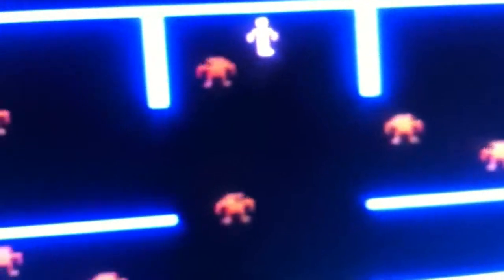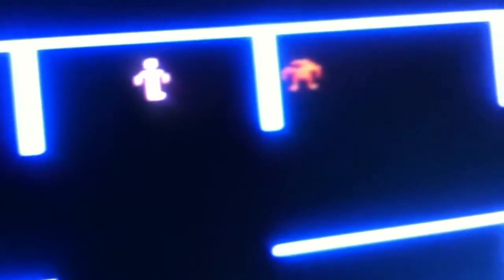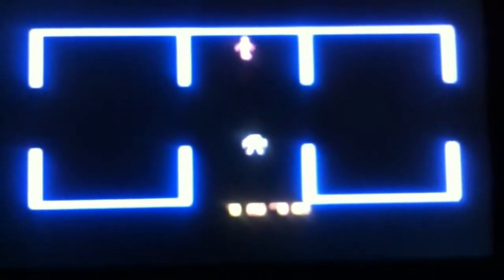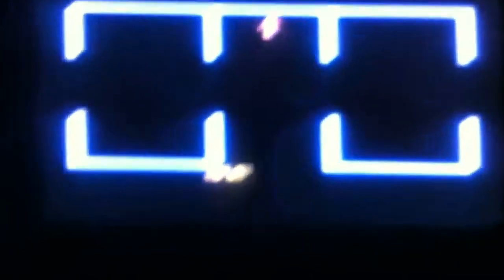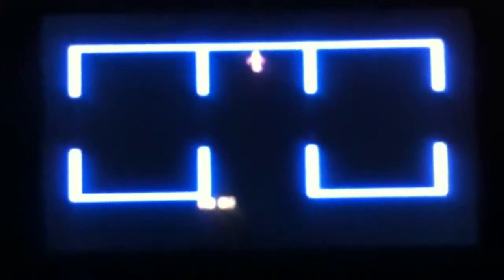a look at the 1970s atari 2600 games console part 2.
in this video I show you an old atari 2600 games console in full working condition, these consoles were very popular at the time when gaming consoles were rather new. this is part 2 of a 3 part series.